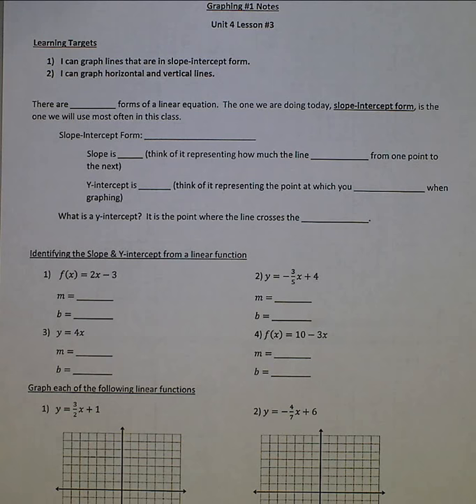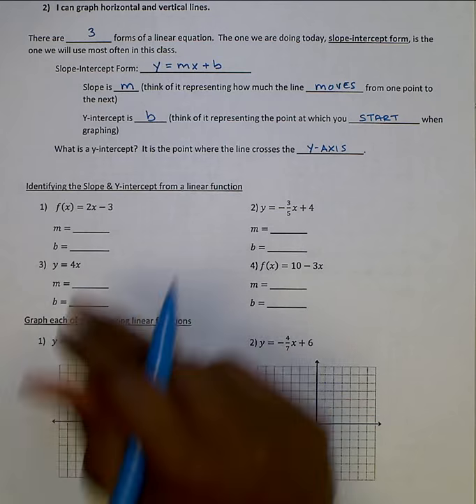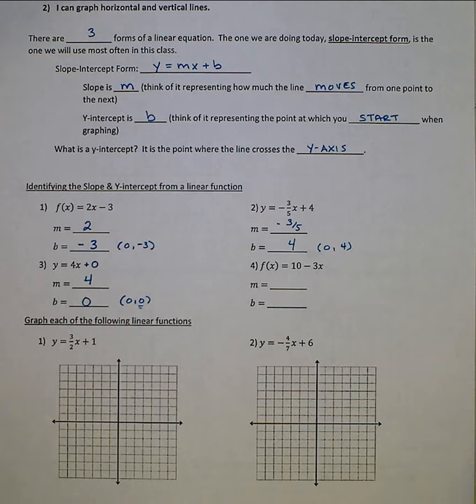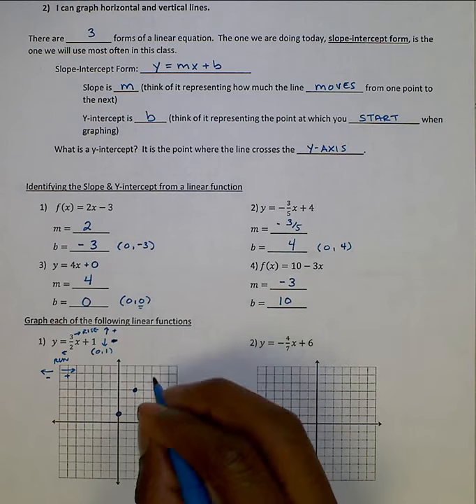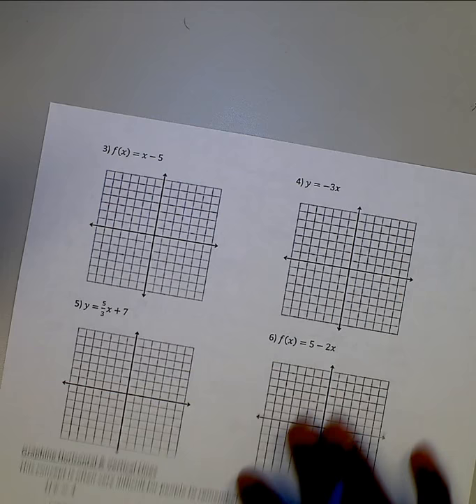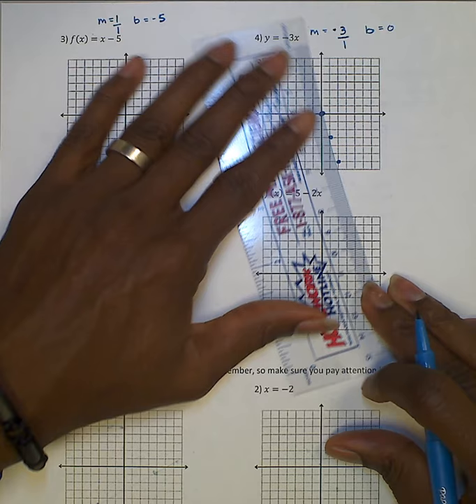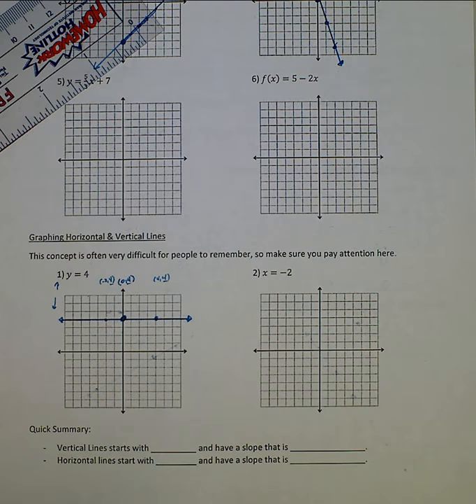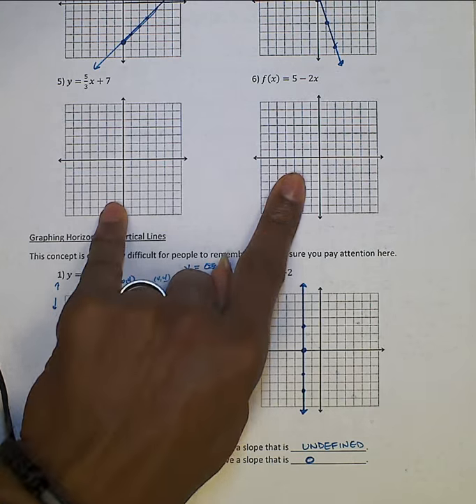Unit 4 Lesson 3: Slope Intercept Form